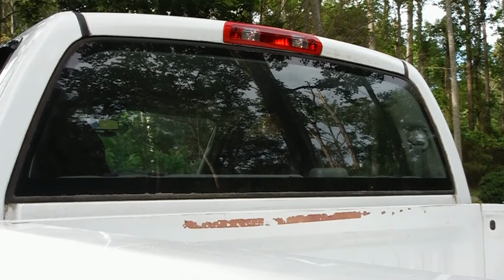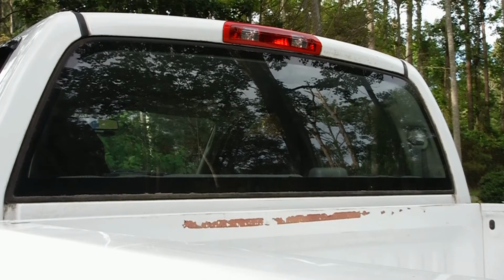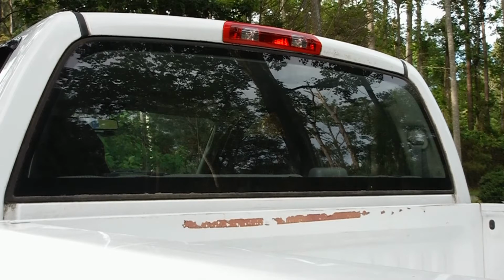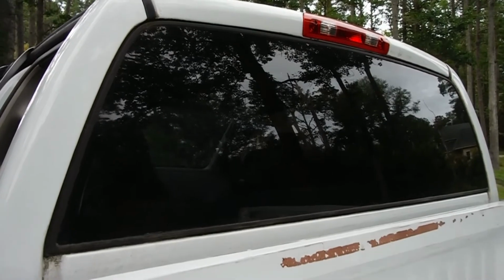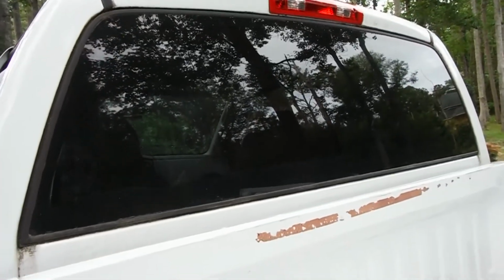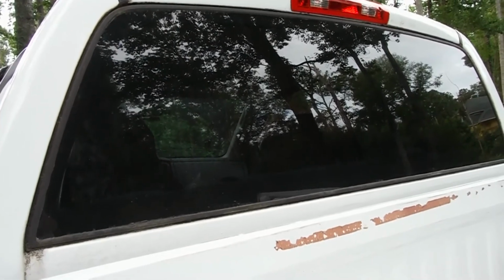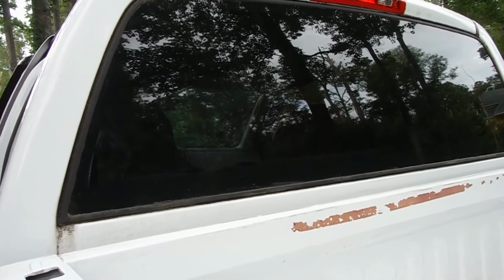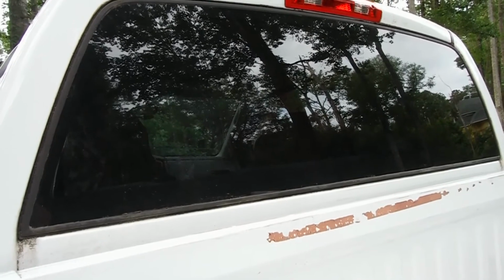Tinting The Rear Window: Truck Makeover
Another step in phase two of the Truck Makeover playlist which is tinting the rear window. The rear passenger windows are tinted but the rear isn't and now that the cap, that had tinted windows, is gone, I need some tint! This is not a pro job, this is just MY job and I approve! Lol!